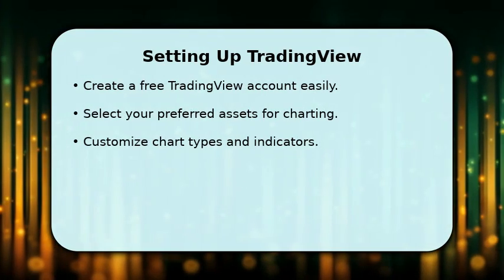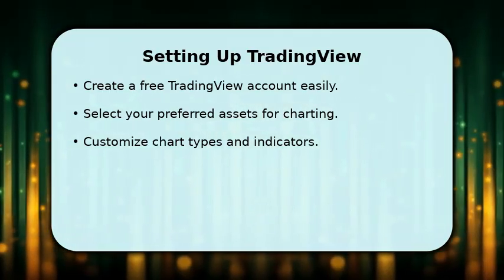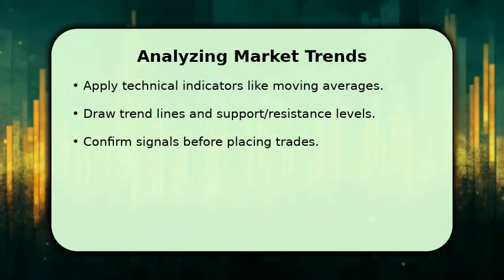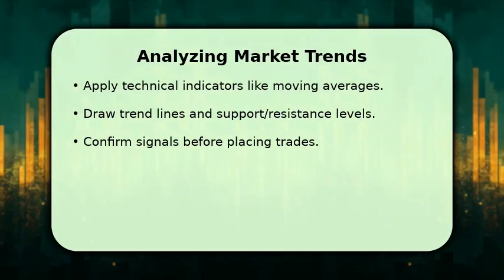How To Use TradingView For Expert Option (Easy Method)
In this video, we will show you how to use TradingView for Expert Option. TradingView is a powerful charting platform that can be used in conjunction with Expert Option, a popular binary options trading platform. We will walk you through the easy method of setting up and using TradingView with Expert Option, including how to connect your accounts, set up charts, and place trades.

TradingView for Expert Option, binary options trading, Expert Option review, TradingView tutorial, binary options strategy, Expert Option tips, TradingView for beginners, binary options education, Expert Option demo account